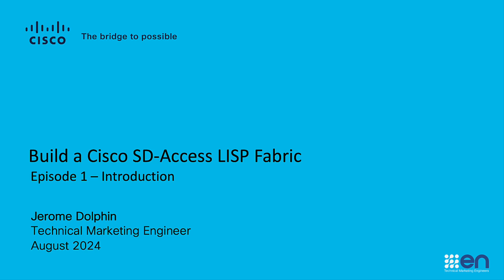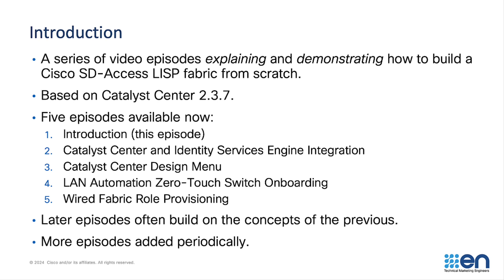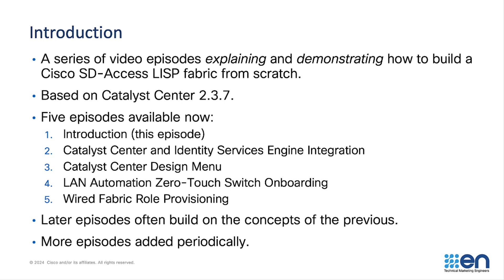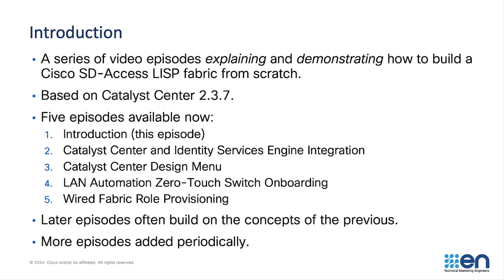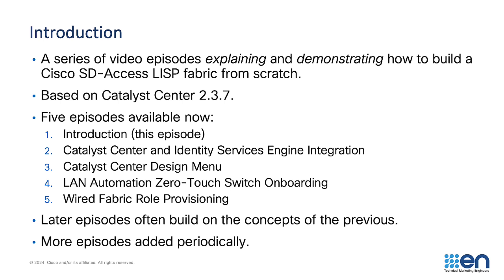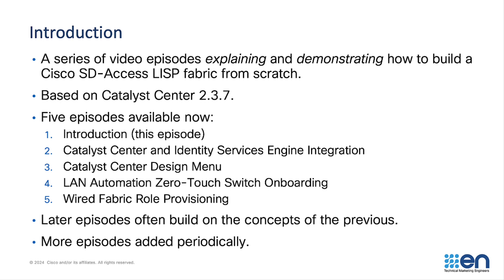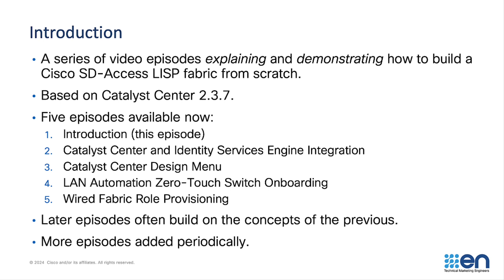Build SD-Access Fabric - E1 - Introduction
The 'Build a Cisco SD-Access LISP Fabric' video series explains the process of building a fabric from the ground up and enabling common fabric features. Watching each episode in order will guide viewers through every step of fabric creation. Each episode includes a brief discussion of the concepts followed by an in-product demonstration.

Join us in Episode 1 for a brief introduction to the purpose and process of this video series.